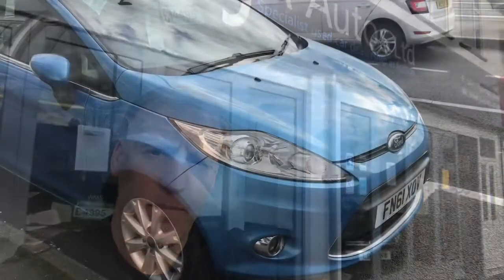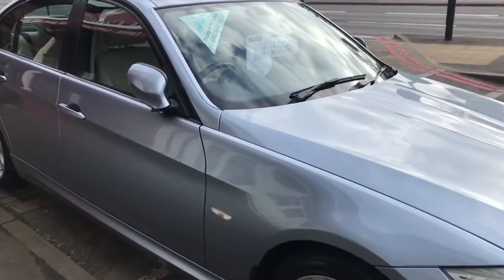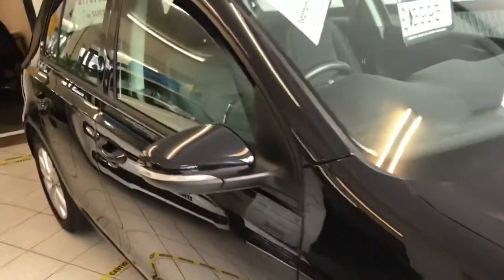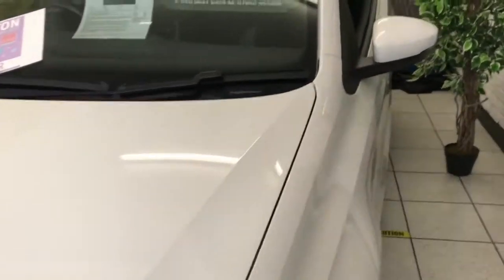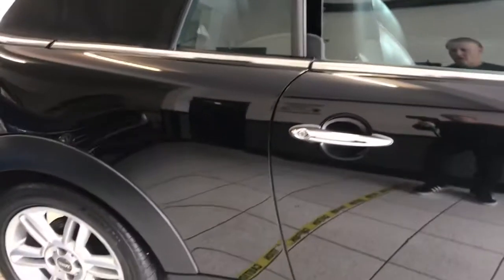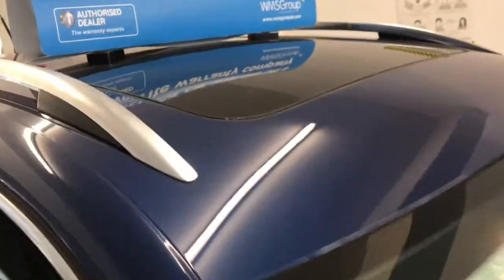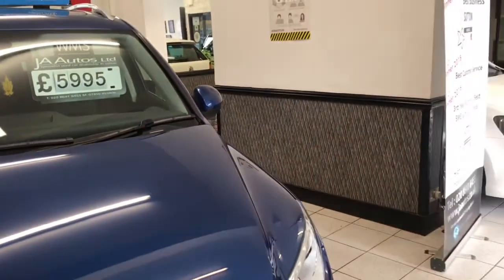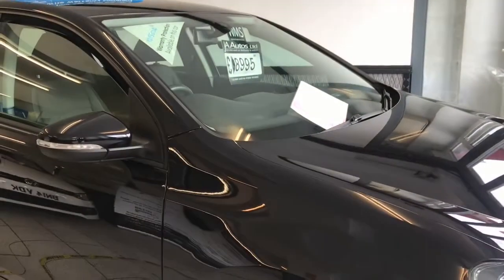What's new for March 👀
See what's new for March 2021 !!